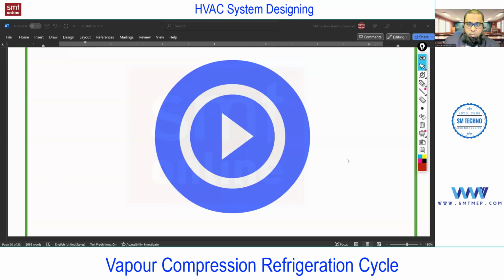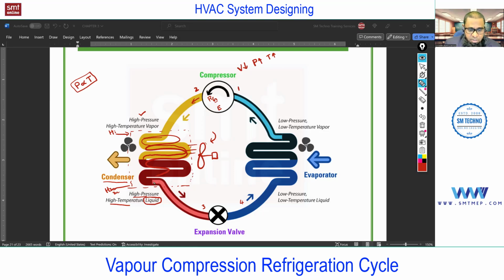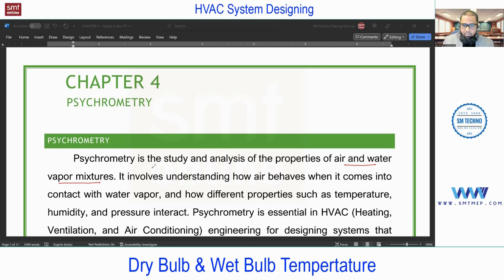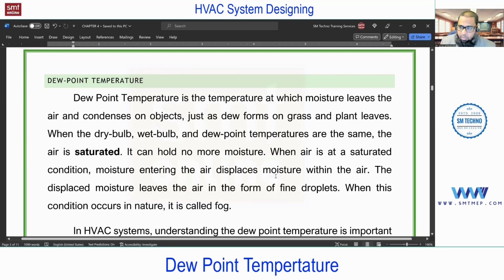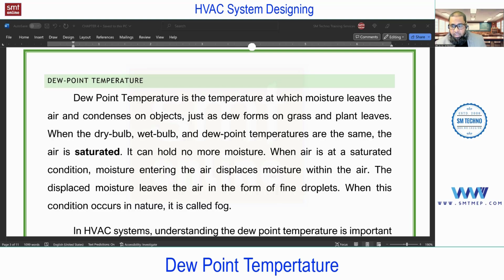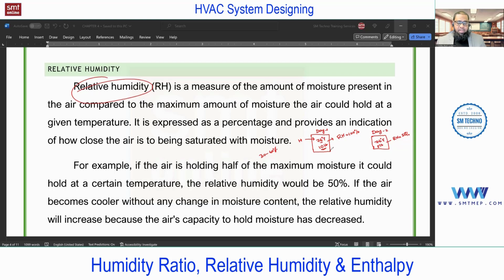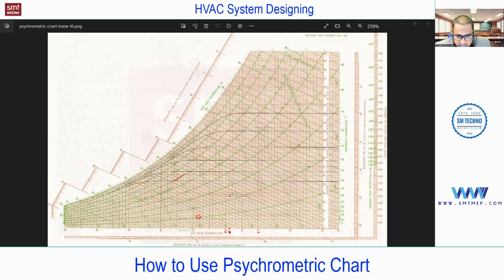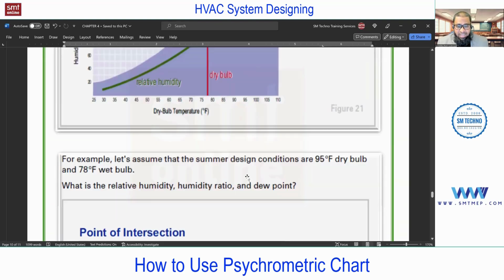HVAC CLASS 6 -2024 Updated